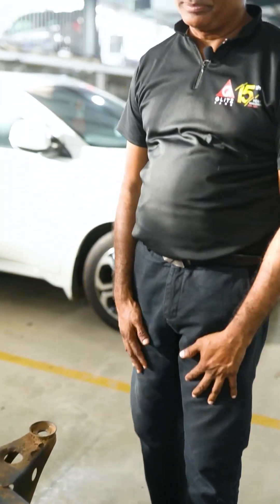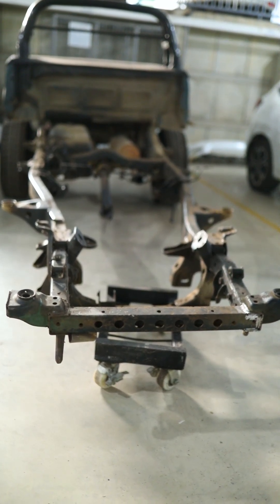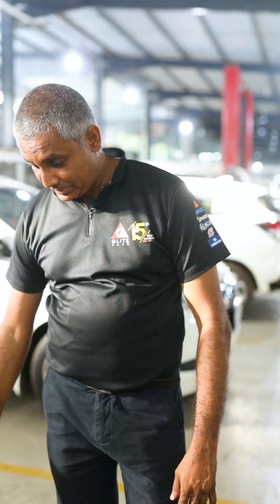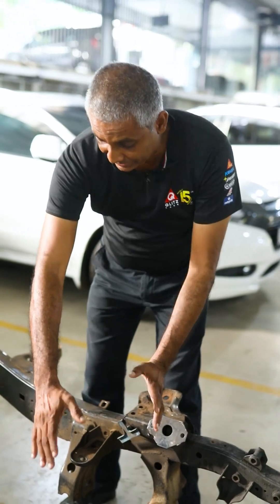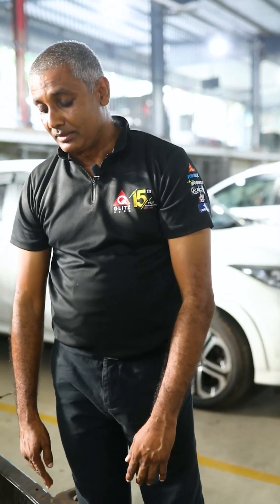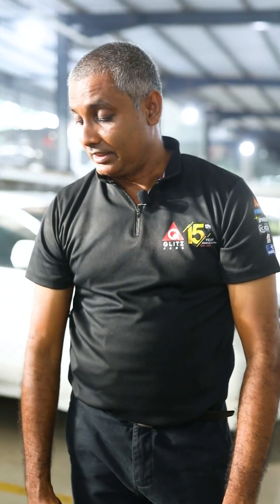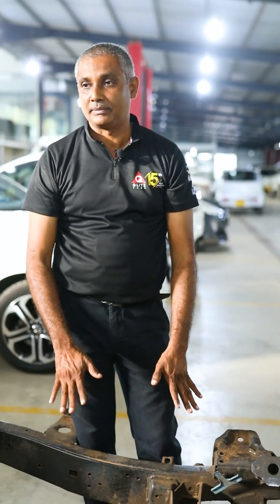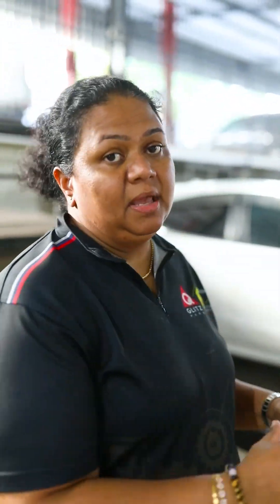චැසි ( chassis ) එක විතරක් ගෙනාවත් අපට කමක් නෑ !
☎Call
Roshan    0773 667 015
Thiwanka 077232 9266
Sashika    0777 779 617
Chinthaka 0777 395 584